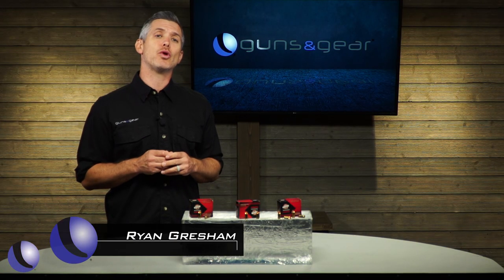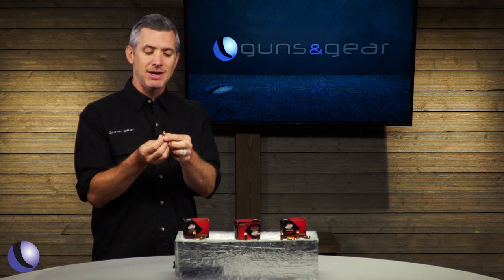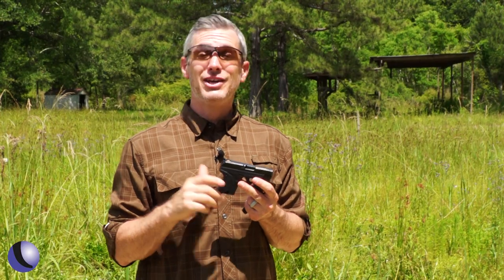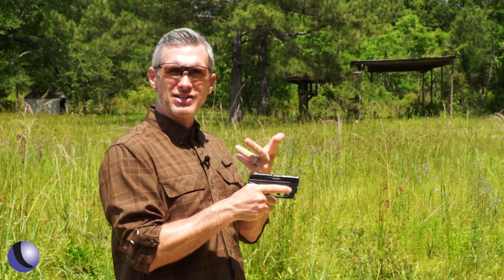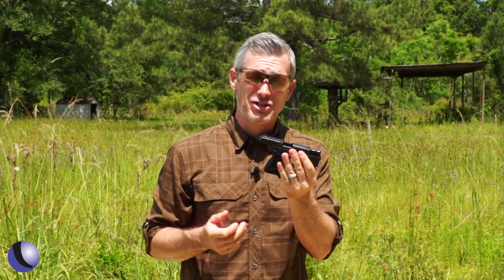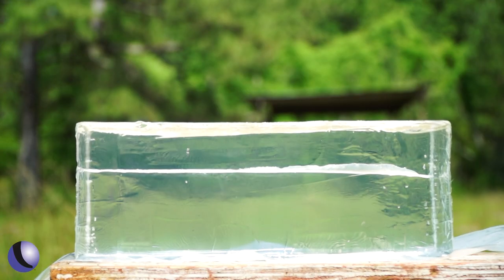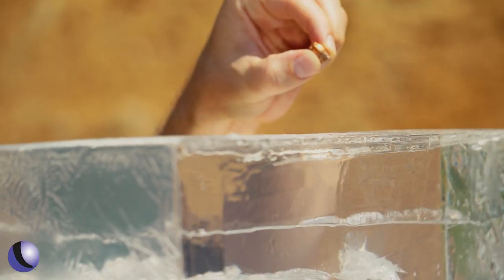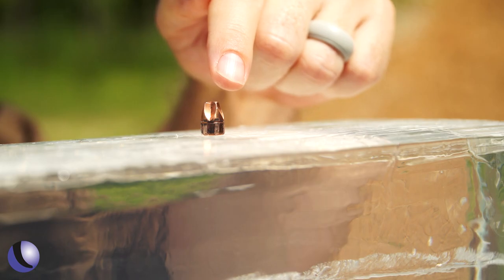Black Hills Honey Badger .380 ACP Ammunition | Guns & Gear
Guns & Gear's Ryan Gresham discusses the benefits of Black Hills Ammunition's Honey Badger in .380 ACP, and then demonstrates the differences between BHA's Honey Badger ammo and FMJ range ammunition.

Tune in for Season 13 of Guns & Gear on Sportsman Channel from July to December 2021 - Airing Wednesdays at 2:00 PM Eastern, Thursdays at 8:30 PM and 11:30 PM ET, Fridays at 2:30 PM ET, and Mondays at 5:00 AM ET, and on WildTV from January - June 2022, and watch full episodes anytime at guntalktv.com.